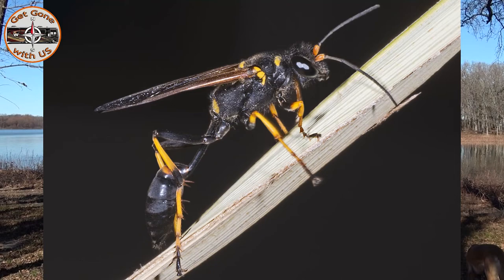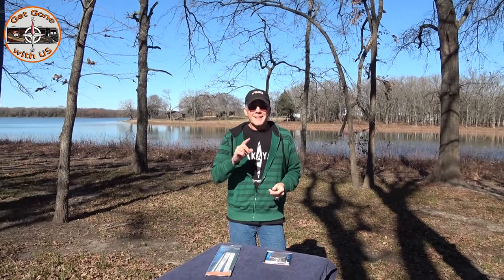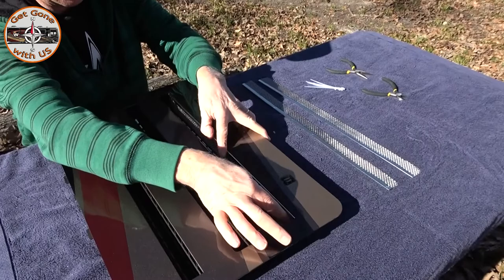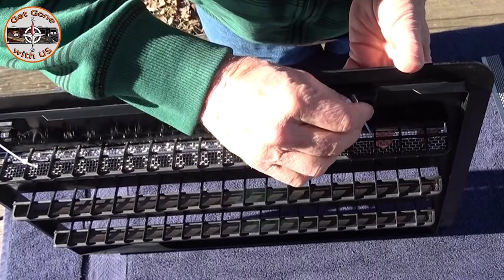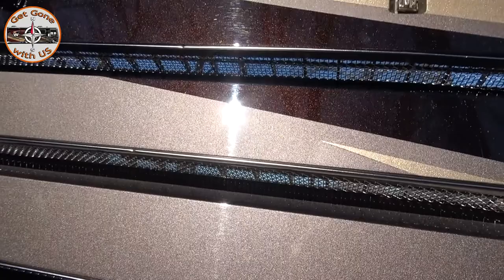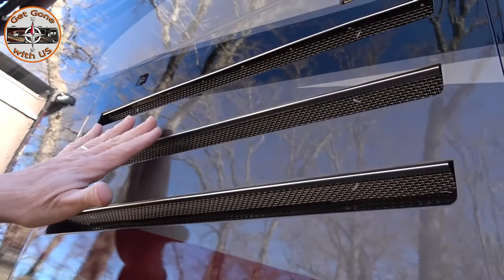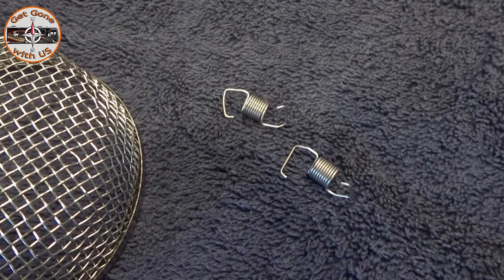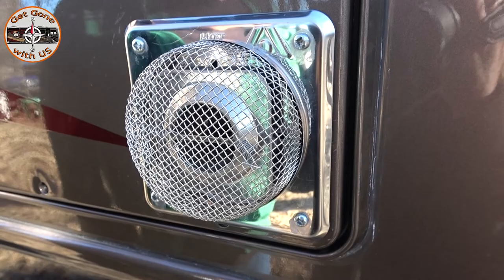Camco Flying Insect Screen Installation on RV Refrigerator and Furnace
Flying Insect Screen Installation on RV Refrigerator and Furnace.  This video show how we installed Camco Bug Screens to prevent insect from getting into RV vents.  Mud dauber can build nests inside the RV furnace, refrigerator and hot water heater., cause expensive repair costs.  The flying insect screens are cheap insurance to prevent them from making a home in your home.
Make sure to order for your make and model...
Furnace: Camco 42144 Flying Insect Screen - FUR 500…

Refrigerator: Camco 42148 Flying Insect Screen - RS 500…

Zip Ties...
T-SHIRT Link to GetGonewithUS OFFICIAL GEAR...

Photos Courtesy of…
Mud Dauber:

Bee Clipart:
Pixabay License